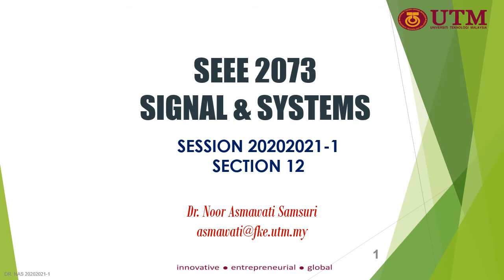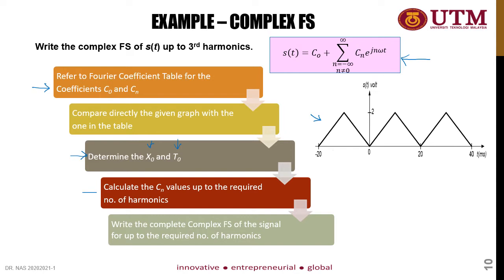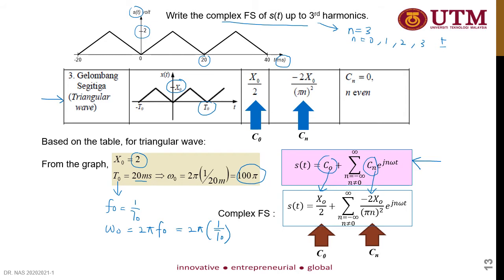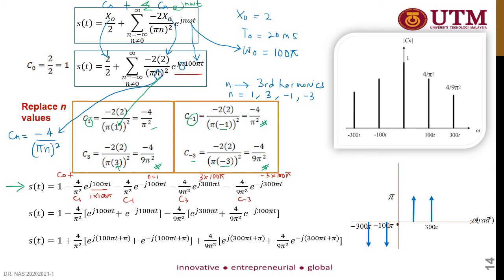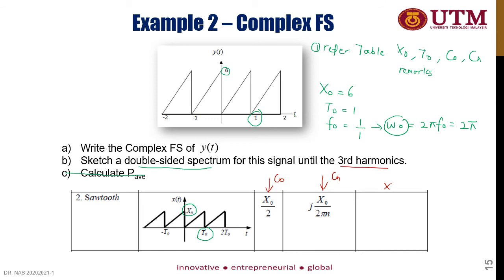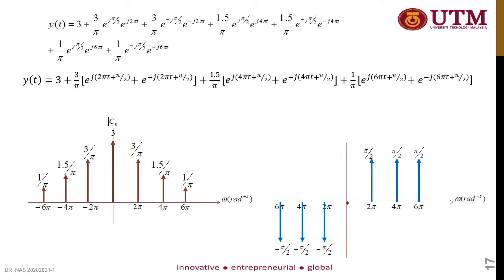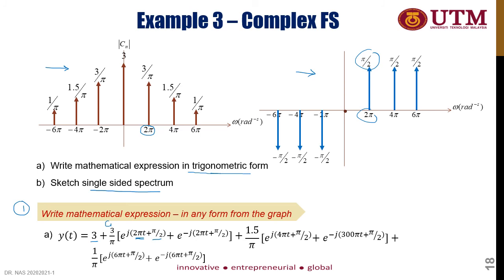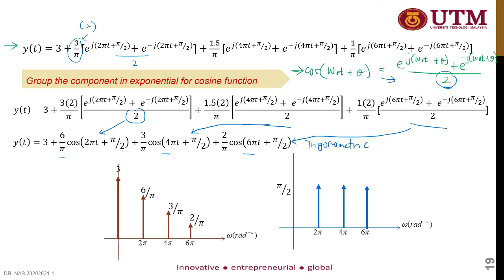CHAPTER 2 2 FOURIER SERIES